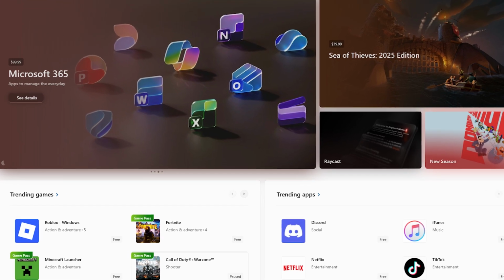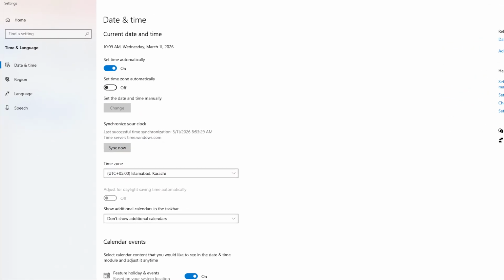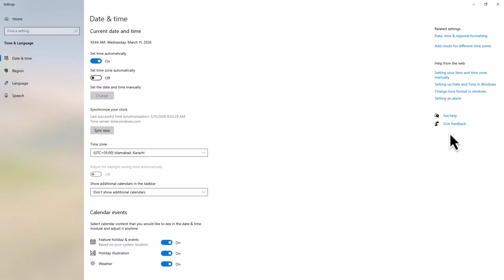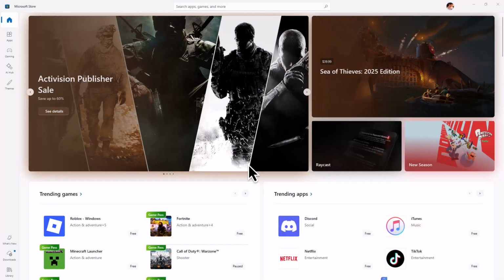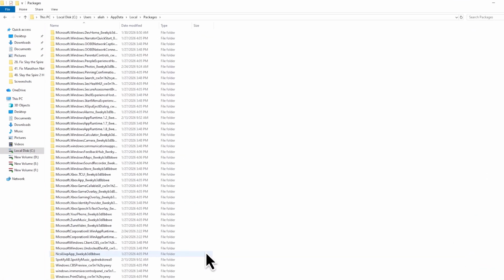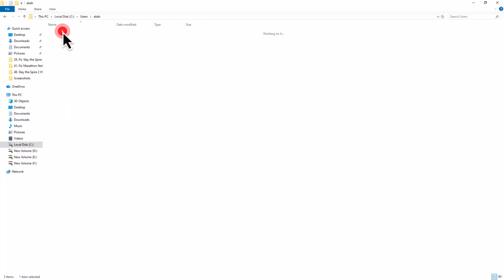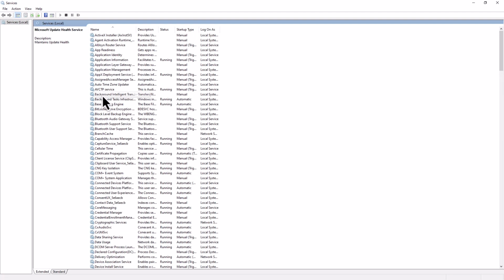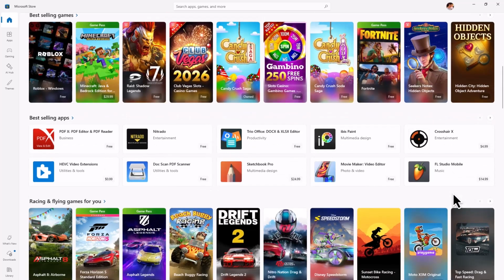Fix Microsoft Store App/Game Install Stuck On Queued/Stuck On Checking Dependencies On Windows PC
Are your apps or games stuck on “Queued” or “Checking Dependencies” in the Microsoft Store and not installing on your Windows PC? In this tutorial, I will show you several proven methods to fix this issue and get your downloads working again.

The Microsoft Store is used to download and install apps, games, and updates on Windows. However, sometimes the installation process may become stuck on Queued, Pending, or Checking Dependencies, preventing apps or games from downloading or installing properly.

This problem can happen for several reasons, including:

• Corrupted Microsoft Store cache files
• Broken Gaming Services installation
• Windows Update service issues
• Background Intelligent Transfer Service (BITS) not running
• Network connection problems
• Microsoft Store components not functioning correctly
• Xbox App installation conflicts
• Corrupted system files in Windows

When these issues occur, downloads may remain stuck indefinitely without progressing, and apps or games may never start installing.

In this step-by-step guide, I will show you how to fix the issue using several reliable troubleshooting methods so your Microsoft Store apps and games can install normally again.

In this tutorial you will learn how to:

✔ Fix Microsoft Store stuck on Queued
✔ Fix Checking Dependencies installation problem
✔ Reset the Microsoft Store cache using WSReset
✔ Repair and reset the Microsoft Store app
✔ Reinstall Gaming Services to fix Game Pass issues
✔ Restart important Windows services required for downloads
✔ Reset Windows network settings if downloads are stuck
✔ Fix corrupted Microsoft Store components
✔ Allow apps and games to download normally again

This tutorial can fix several Microsoft Store problems including:

• Microsoft Store apps stuck on queued
• Microsoft Store checking dependencies error
• Apps not installing from Microsoft Store
• Microsoft Store downloads stuck at 0%
• Game Pass games not installing on PC
• Xbox App games stuck installing
• Windows Store installation pending forever
• Microsoft Store not downloading apps

💻 Works On

✔ Windows 11
✔ Windows 10
✔ Microsoft Store apps and games
✔ Xbox App / PC Game Pass installations

These troubleshooting methods work for both regular Microsoft Store applications and Xbox Game Pass PC games.

The Microsoft Store uses several Windows services and background components to install apps. If any of these components stop working properly, downloads may get stuck on Queued or Checking Dependencies.

Fixing these services and resetting the store usually restores normal downloading functionality.

Following the steps shown in this video should help you fix Microsoft Store installs stuck on queued or checking dependencies and allow apps or games to install normally again.